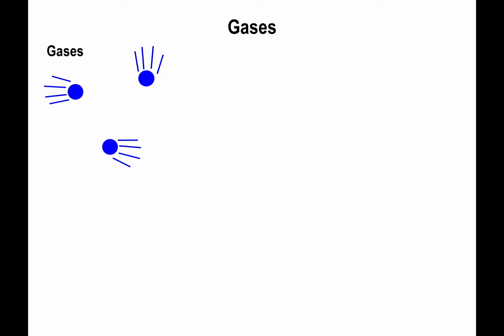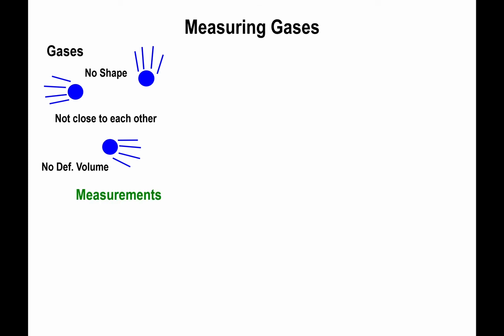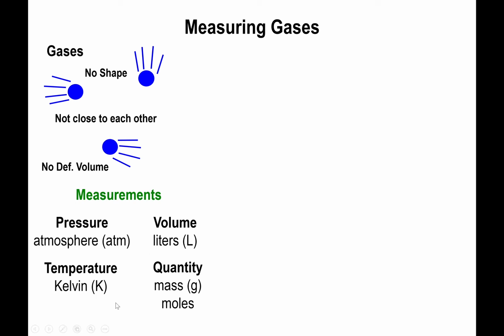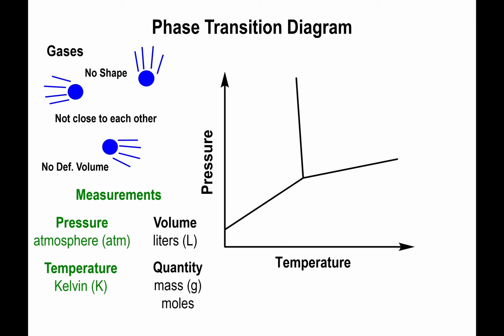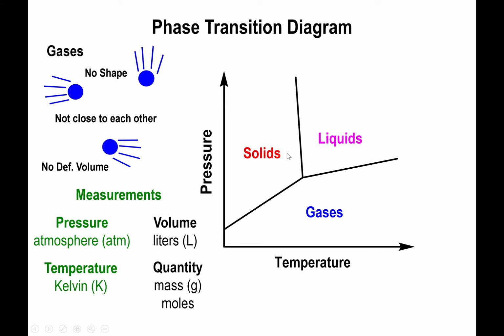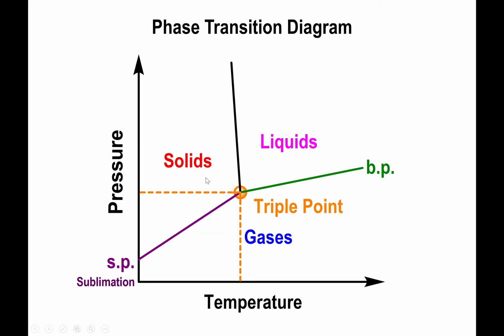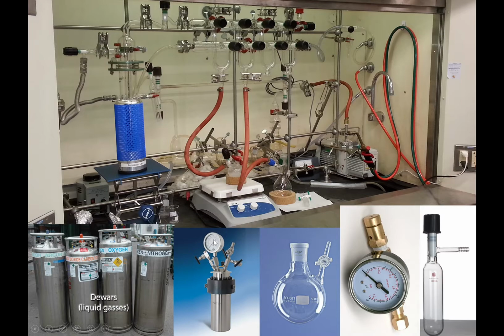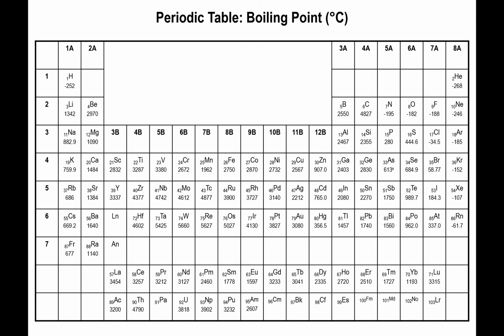Lec8 Intro to Gases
In this video we start our discussion of gases. Measurements, phase transition diagrams, and how to favor the gaseous state of a substance.